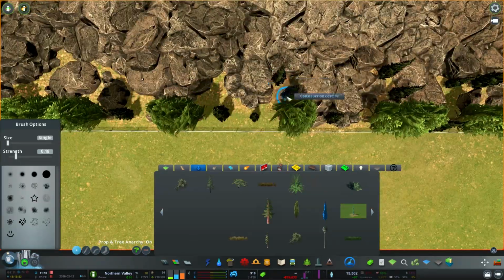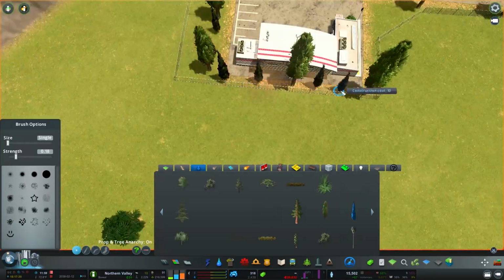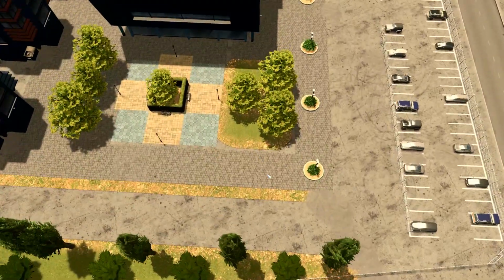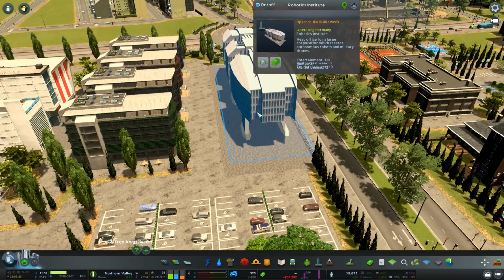Let's Design Northern Valley Ep.14 - Starting Work on our College Campus - Cities Skylines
Northern Valley is finally getting a college! This episode had been promised many times over the past couple videos and we're finally taking the time to create our university. The college campus is on the other side of the main road that cuts from downtown over to the currently unoccupied island.

Before we begin work on the college, we are jumping back to what we did in the last episode. Our fire helicopter depot needs some attention. We detail this area with some rocks and trees that will act as a wind buffer for the condos around the area. We unfortunately won't be able to help them with the loud helicopter noises..

The college is going in downtown. What eventually becomes the college is not what I had pictured when first building it. I found a really cool robotics institute building and decided to use that as one of the cornerstones of the college. The entire campus eventually took on this modern technology look. We can imagine that this school is a leading player in the robotics and tech fields.

We need you to name the school in the comments. We'll go over what you came up with in the next video when we finish the second half of the college campus! We'll be building some dorms and college life type buildings in the second part.